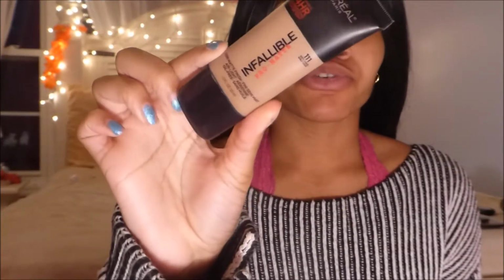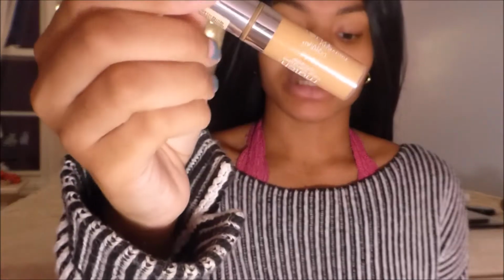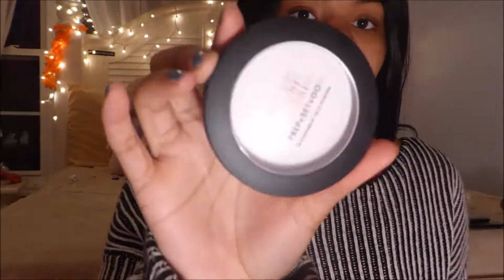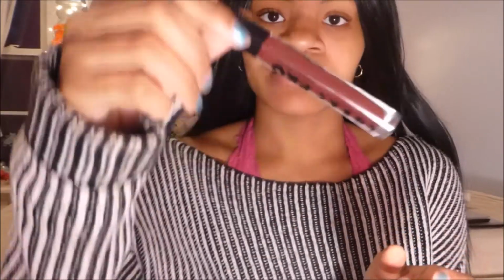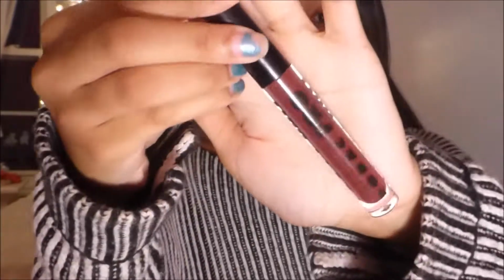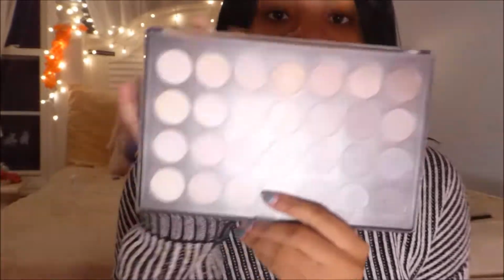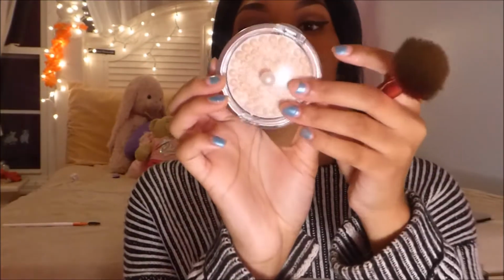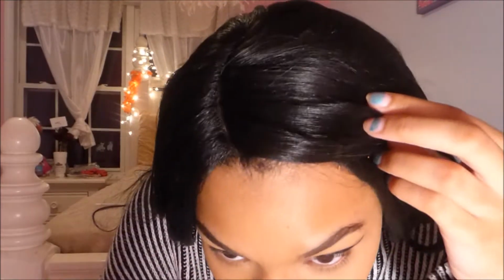Makeup First Impressions! ♡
♡♡♡OPEN ME FOR LOVE&HAPPINESS♡♡♡ (✿ ♥‿♥)

 DONT ROAST ME BC OF MY WIG. THANKS LUV U ALL!!

*products used!
Loreal infallible pro matte foundation
Loreal true match concealer
Milani prep set go
BH cosmetics essential eyes pallet
Elf liquid liner
Physicians formula highlighter in translucent pearl
Lorac pro liquid lipstick
Color pop dip brow color black and brown
Maybelline precision pro brow pencil

ミ SOCIAL MEDIA ミ
✿SNAP CHAT: luh_rain

Editing System: Windows movie maker